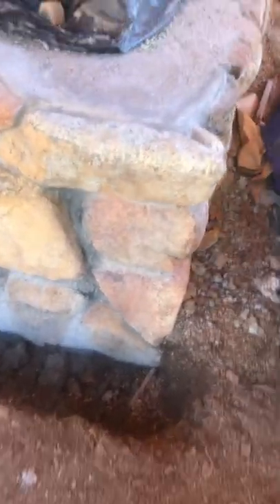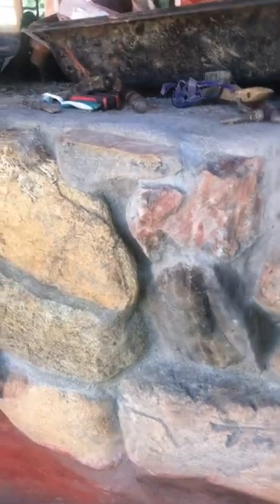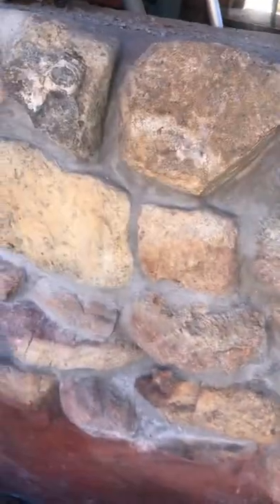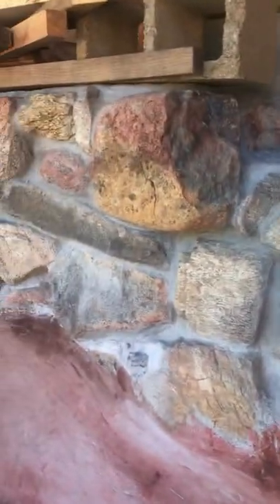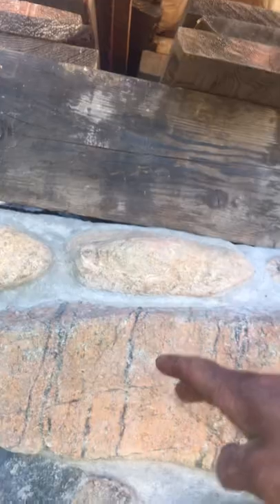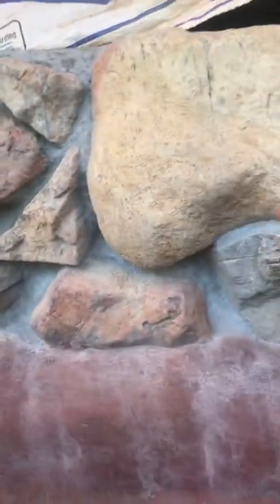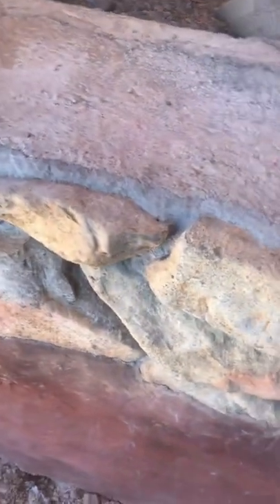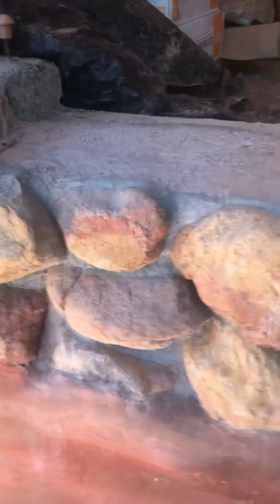100subs update. What I’ve been working on the past 2 years. Part#2 /what stone work has taught ME